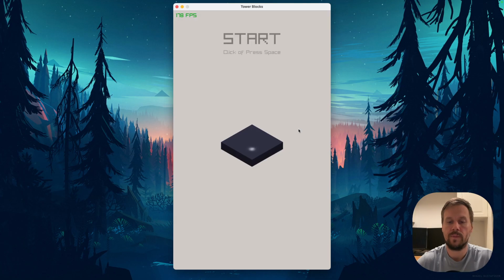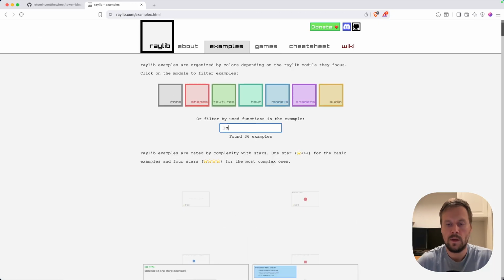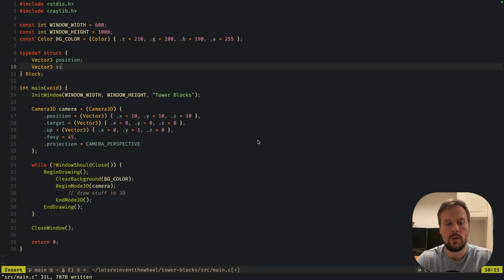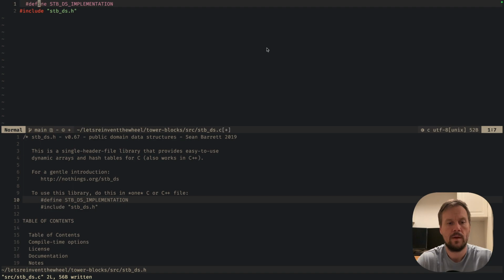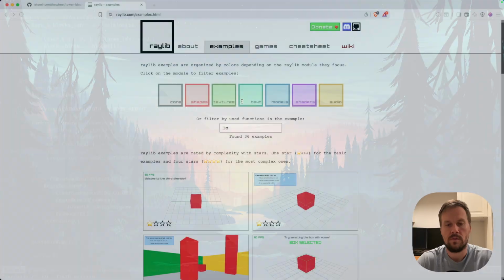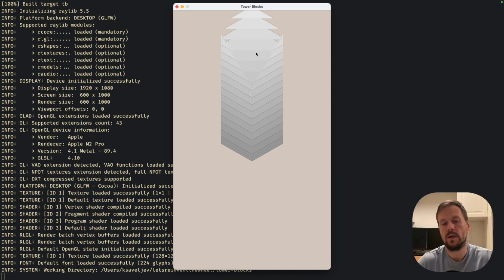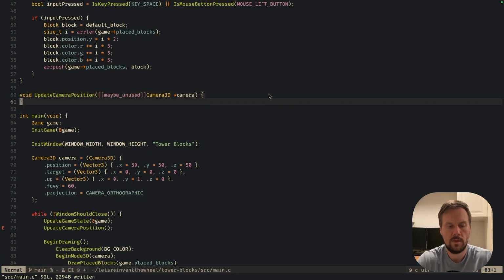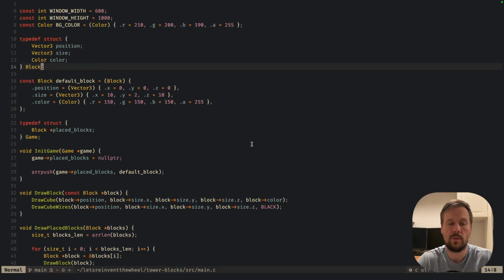Tower Blocks in C and Raylib: Building the 3D Scene [Episode 1]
Welcome to the first episode of Tower Blocks series!

In this video we are laying a foundation for the Tower Blocks game using C and Raylib: a clean 3D scene, a stackable block system and a camera that follows the tower as it grows.

🎮 This episode covers:
* Creation of a 3D orthographic camera
* Drawing of blocks using DrawCube()
* Building of a dynamic stack of blocks
* Handling input for placing new blocks
* Making the camera track the stack height

This is the groundwork for everything to come and it's already a satisfying visual loop. Perfect for those getting started with 3D game development in C.

00:00 Previous project
00:18 New project intro
01:34 Project setup
04:07 Raylib main loop setup for 3D scene
08:06 Introducing Block struct
10:45 Drawing placed blocks
14:41 Switching camera perspective
18:34 Adding a few dummy blocks
19:52 Near plane (clip space) issue
21:45 Upgrading main loop
22:10 Handling input
24:45 Adjusting camera position